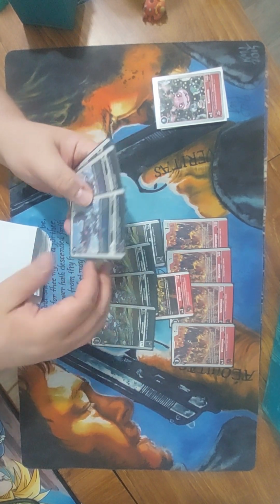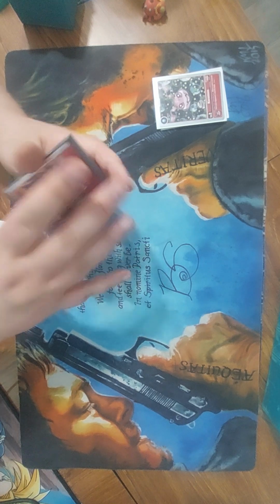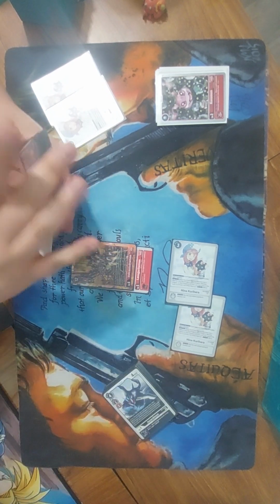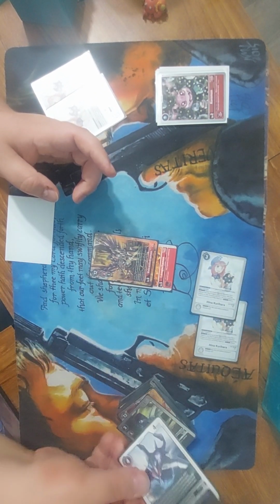Hina Dragon Links DigimonTCG Deck Profile EX7/BT17 Format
My favorite deck since the beginning of Digimon tcg got support! And it's so much fun!